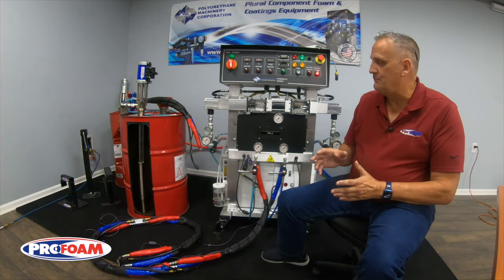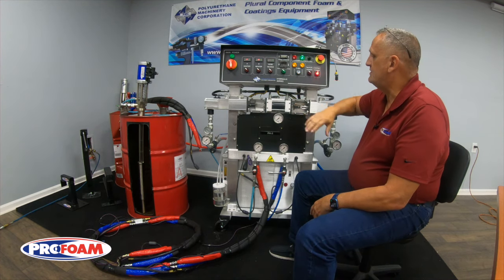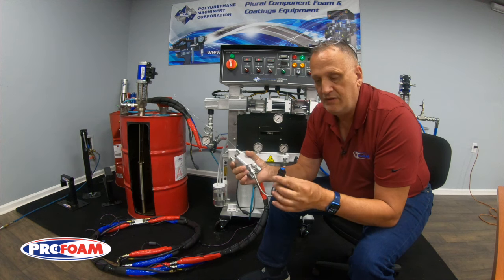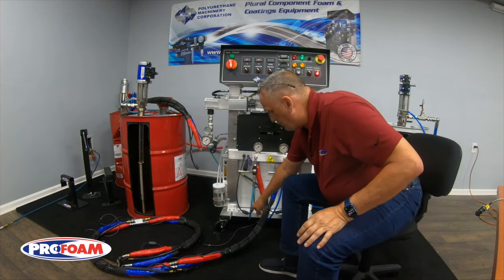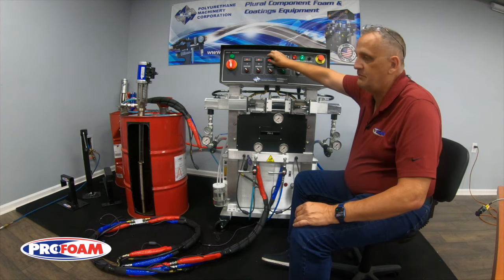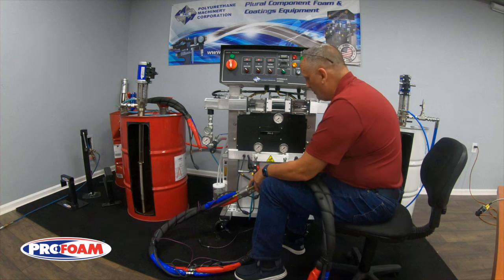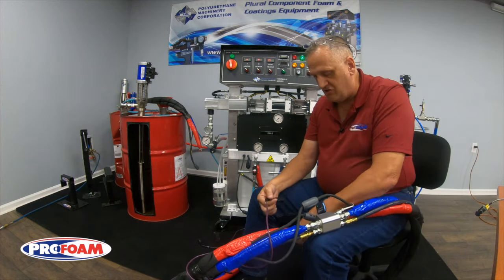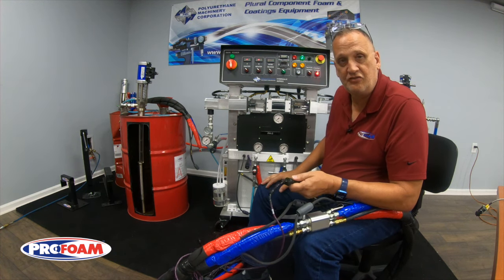What to do when your PMC PH-2 Machine Hose Heat Flashes an Error Code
Watch this video on what to do when your hose heat flashes an error code. Ken Anderson shows how to troubleshoot the hose heat error code on a PMC machine.

Timestamps
0:00 Intro
1:45 Troubleshooting the Problem
2:25 Disconnecting the Wire

About Profoam Corporation:
With over 20 years of experience in the foam insulation industry, Profoam Corporation is the leading supplier of spray foam insulation. Profoam has grouped product and equipment sales and application knowledge into one, providing installers the necessities to succeed. Whether you’re looking for custom spray rigs, foam, or spray foam parts, Profoam is your one stop shop for everything FOAM.